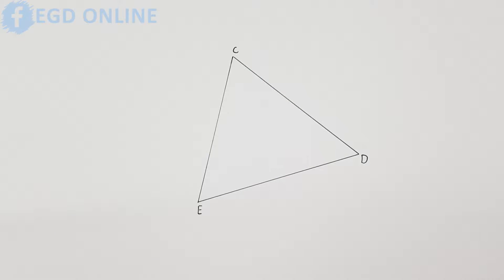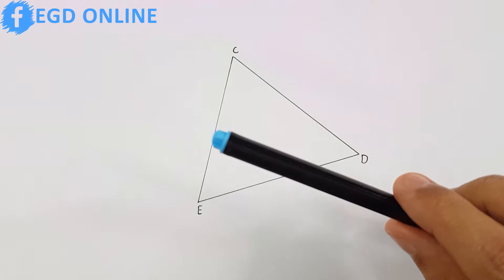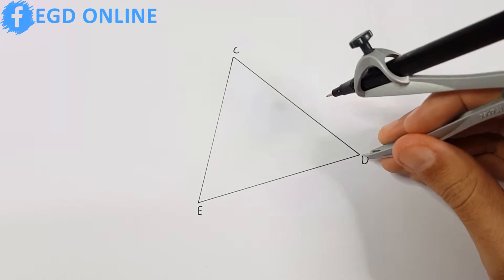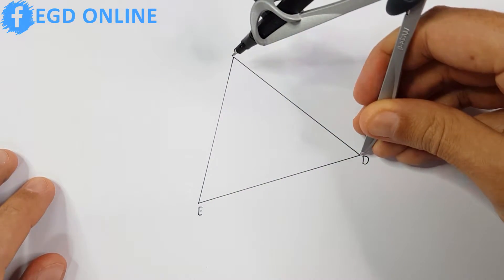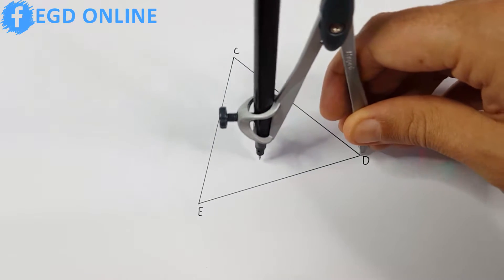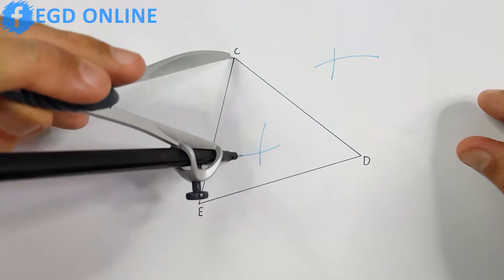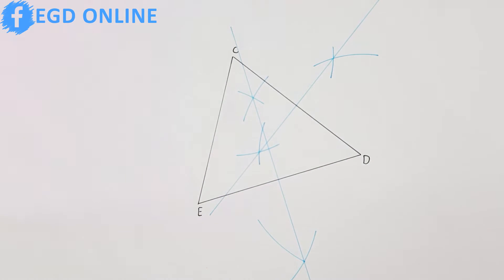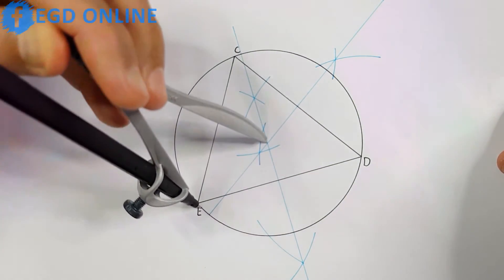EGD Circumscribed Circle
In this tutorial video I will show you how to construct a circumscribed circle.
You will need to know how to apply the middle point method.